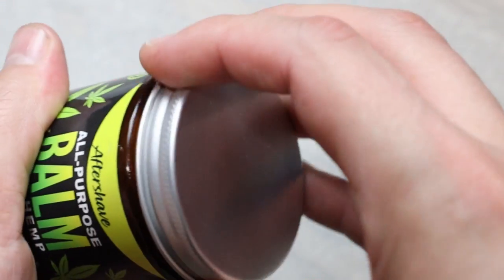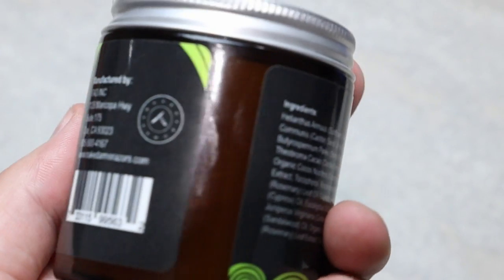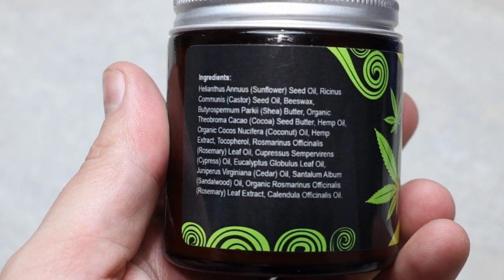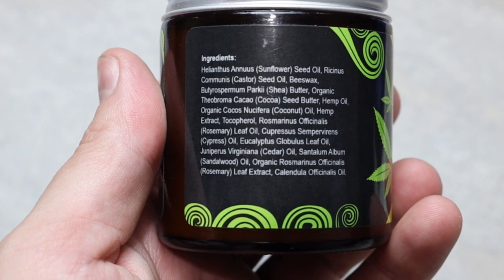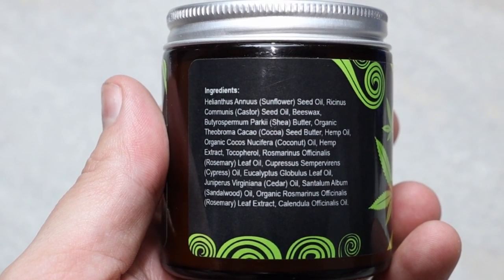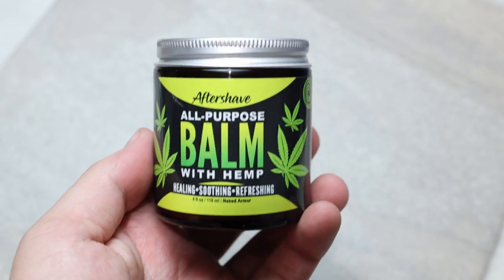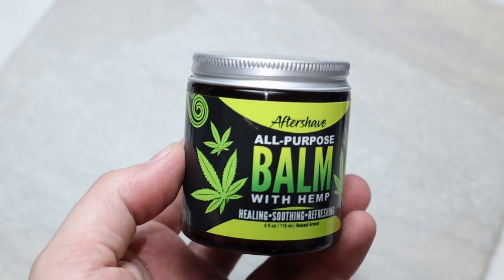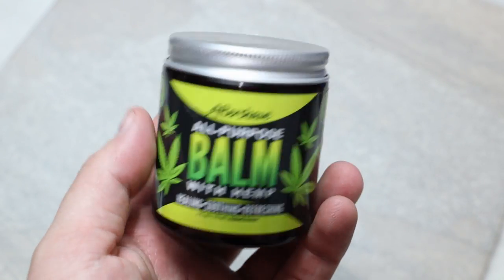Naked Armor Hemp Aftershave Balm Review - Does Hemp Make a Difference?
I used this Aftershave Balm with Hemp by naked armor for aver a month. In this video I talk about why Hemp was used in this product. I also go over my experience using the aftershave balm as well as how to use it.

Amazon.com/shop/30dayreviews